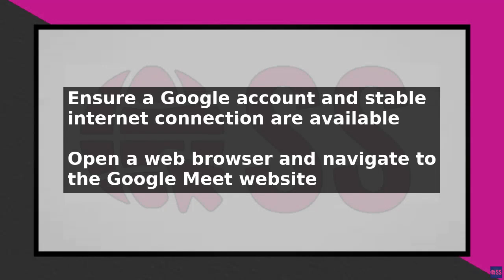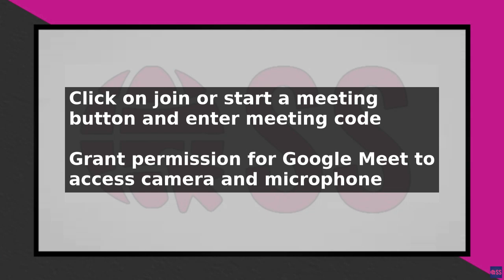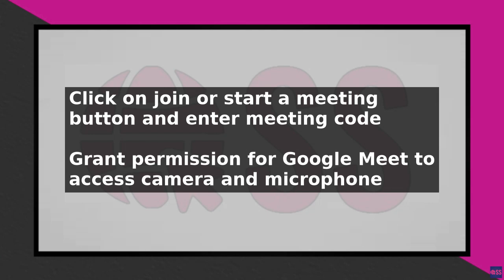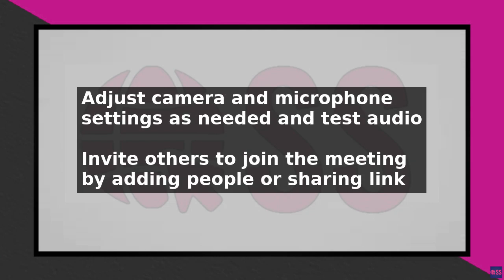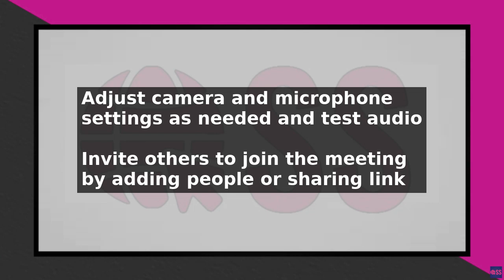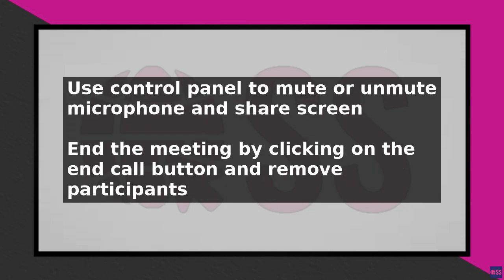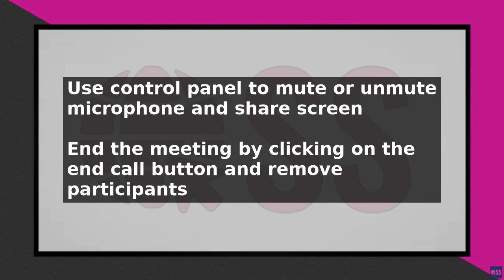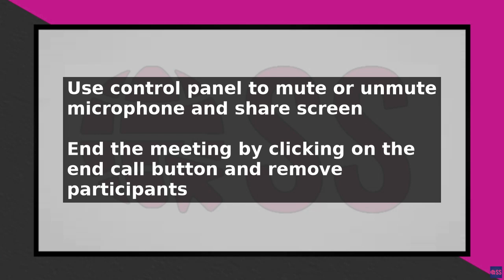How To Use Google Meet On Laptop (2025)